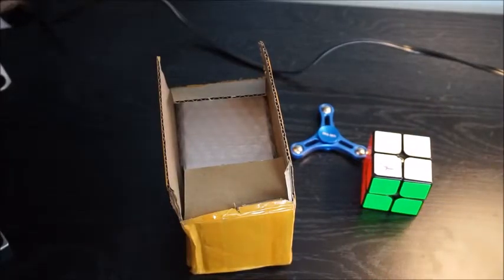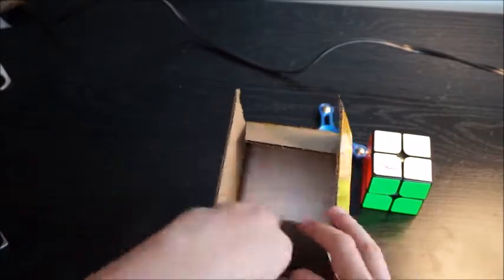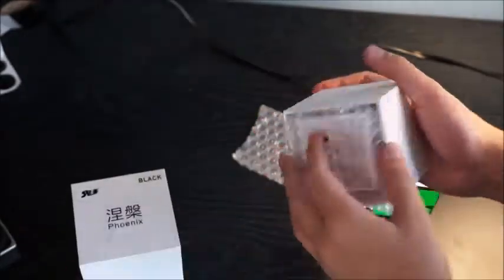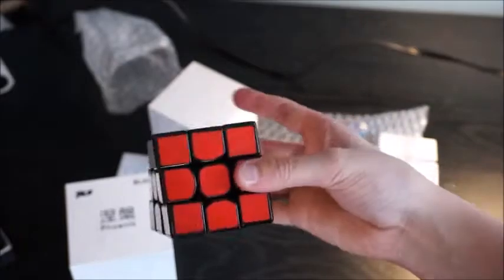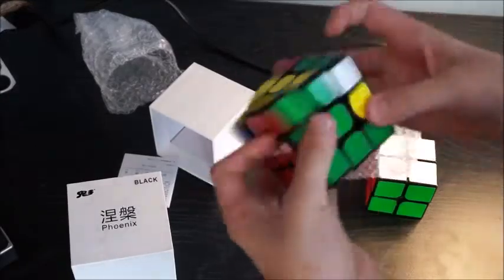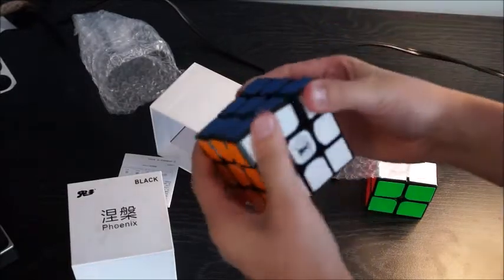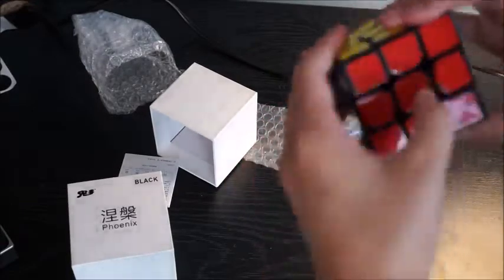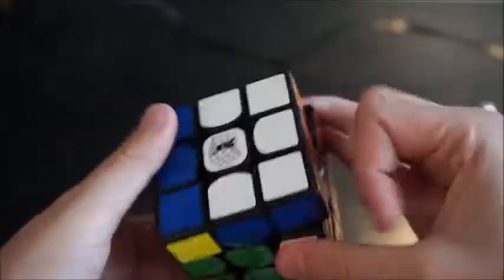Ghost Hand Phoenix NiePan UNBOXING! | cubezz.com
Check out cubezz here! It really helps me out if you order from this link!